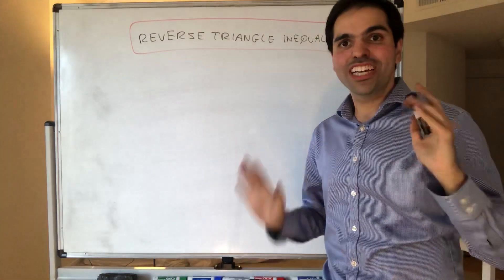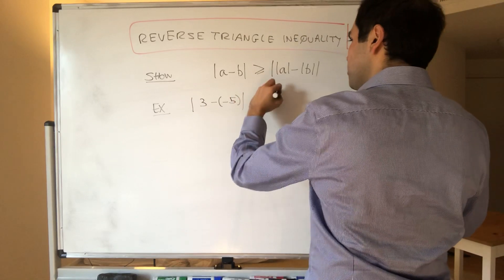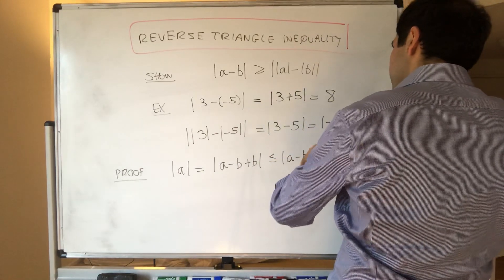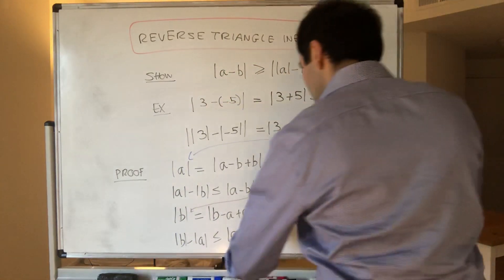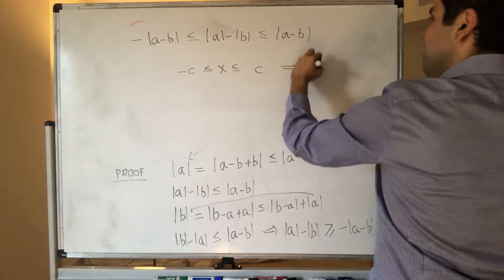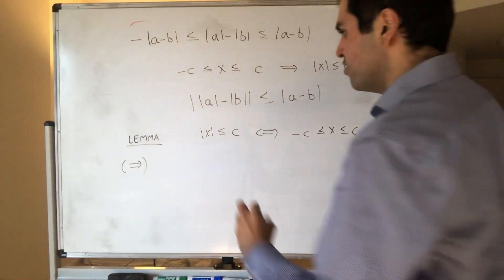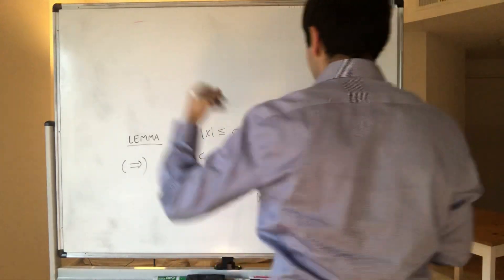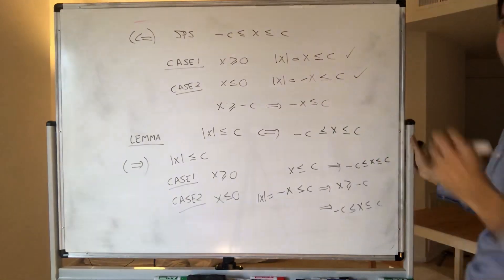Reverse Triangle Inequality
In this video, prove the reverse triangle inequality, which is the triangle inequality's long lost brother, but less useful in practice :) Enjoy!